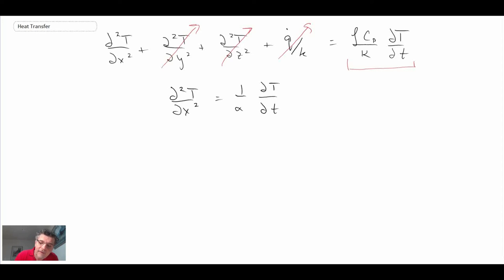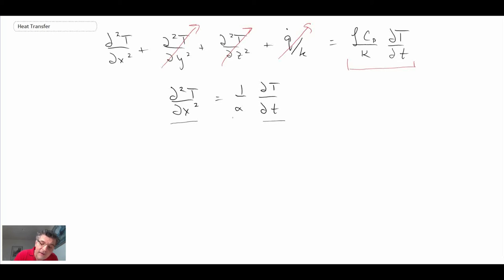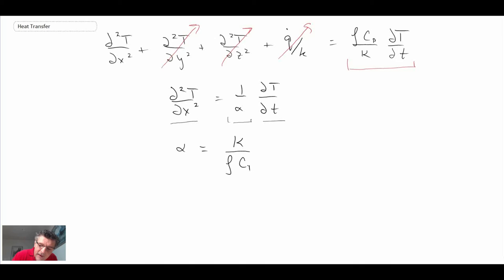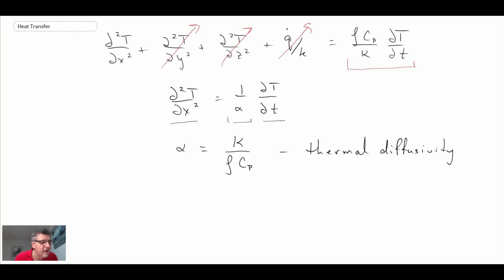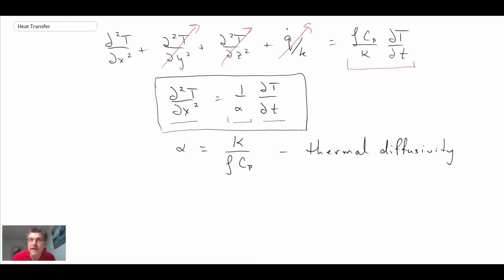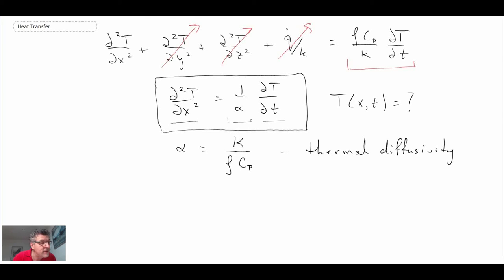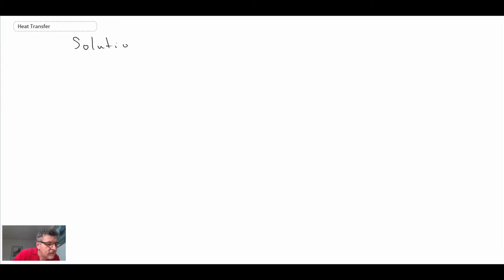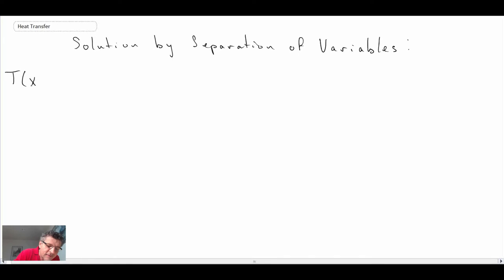Heat Transfer L14 p2 - Heat Equation Transient Solution